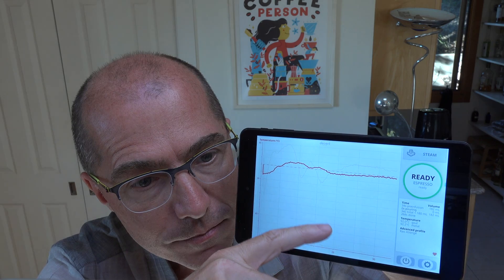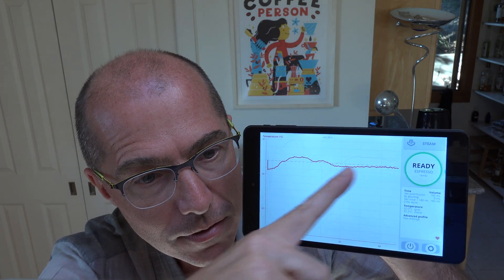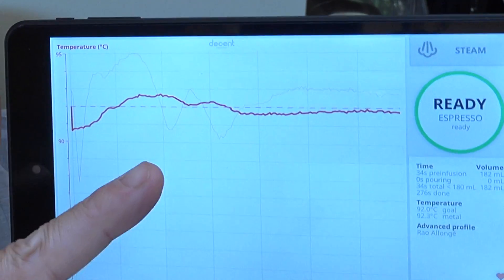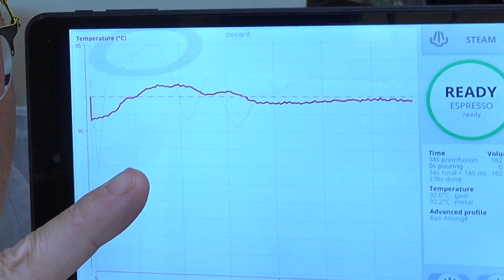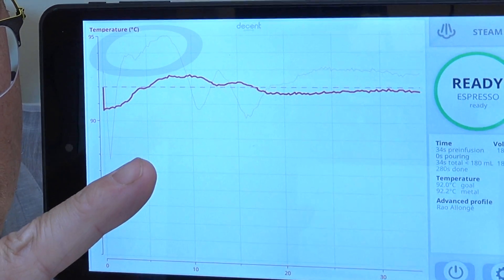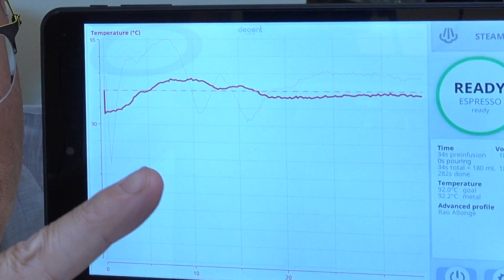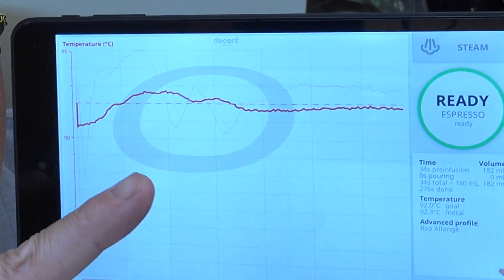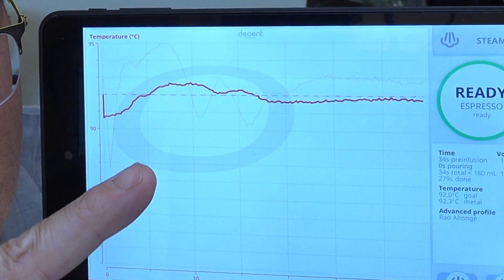Temperature stability on E61 and Decent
On this zoom call I was asked why Decent measures espressos at a lower temperature than other machines. I explain how E61 and other machines measure temperature, how their approach affects  temperature stability.